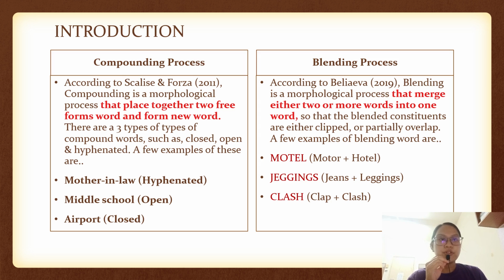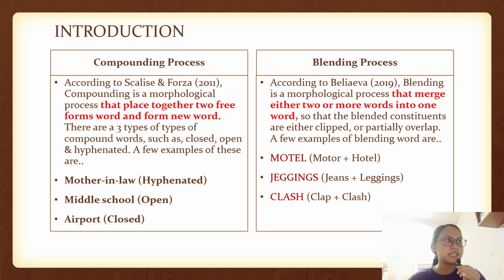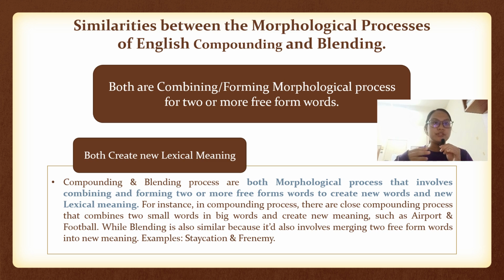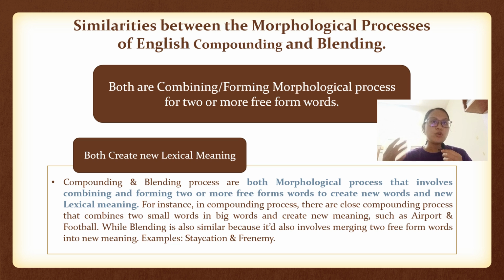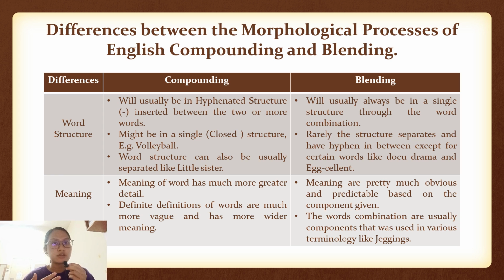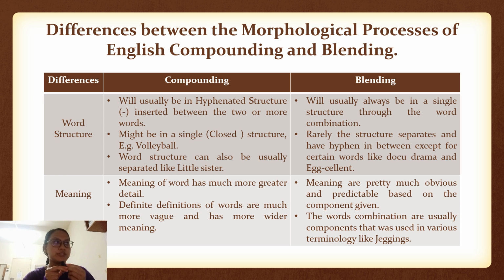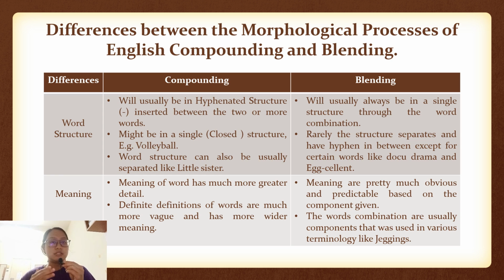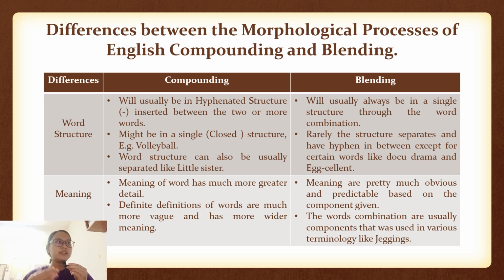NUR ALYA BINTI YAYAH 147276 HET227 MP JUNE22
HET 227 - MORPHOLOGY INDIVIDUAL PRESENTATION (20%)